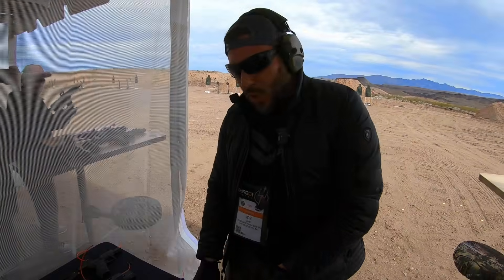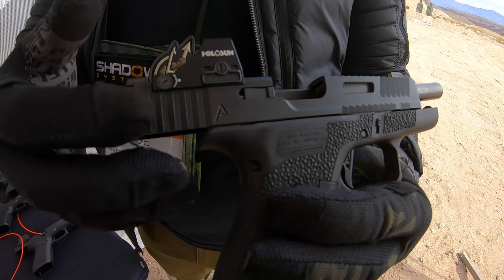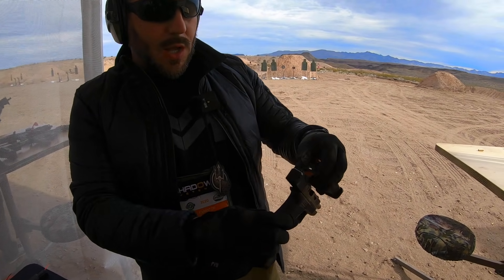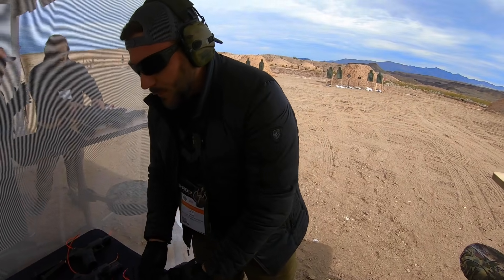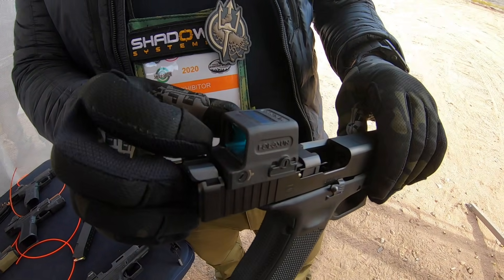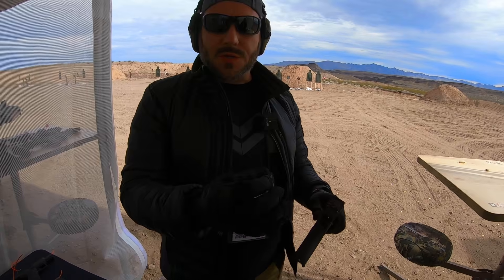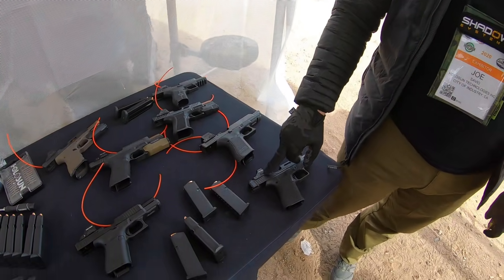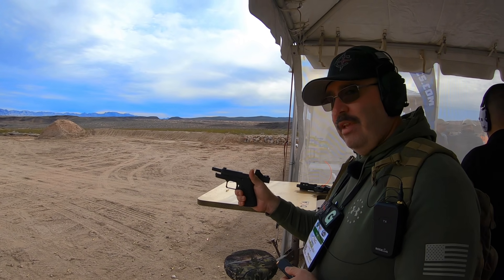Holosun 507K 509T SHOT Show 2020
Holosun 507K 509T SHOT Show 2020: This is Sarge here at C4 Defense, today we're gonna checkout the new 507K 509T red dot optics from Holosun. Both of these optics are fantastic and really enjoyed the smaller frame pistol with a red dot. Watch as we put it through it's paces.

💲C4 Gear